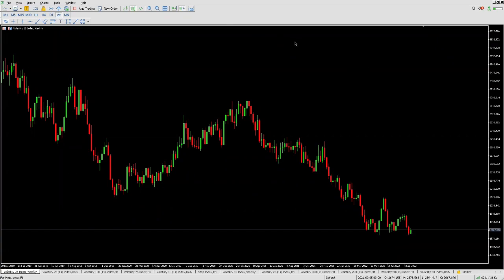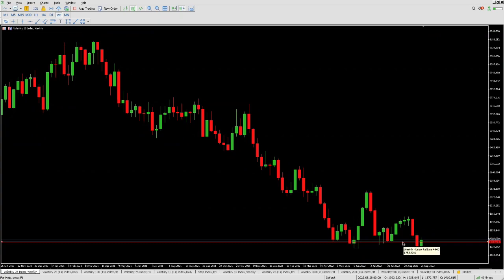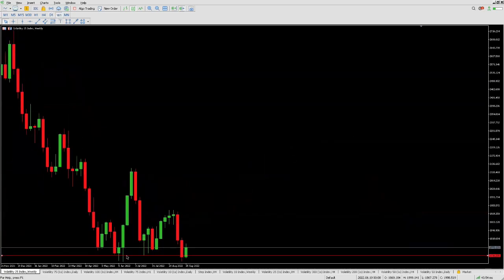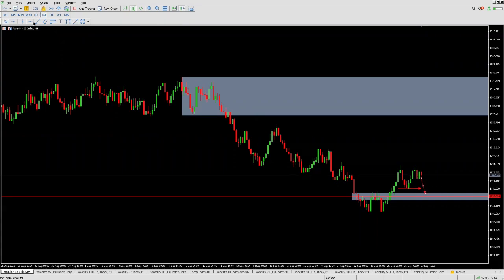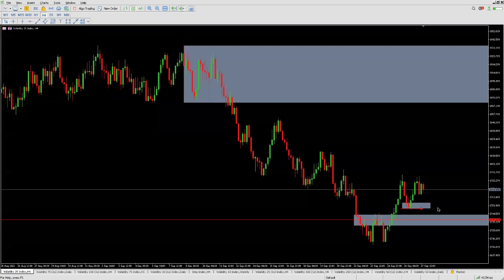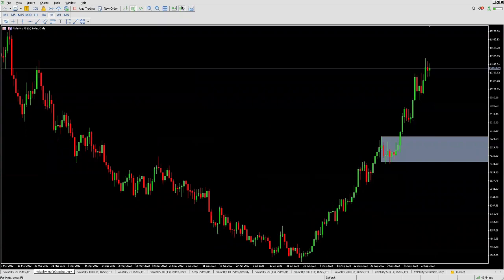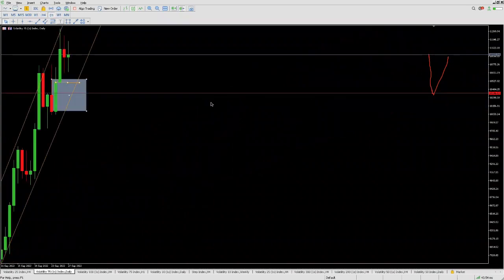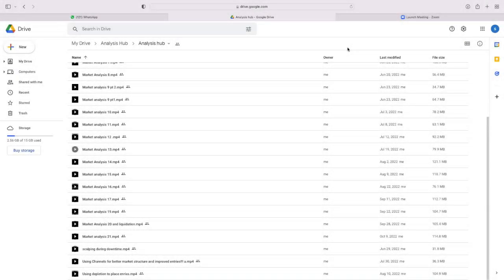Volatility Index: Spot the liquidity!!!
In this video, I share a brief snippet explanation, showcasing how to consider liquidation in  everyday trading.